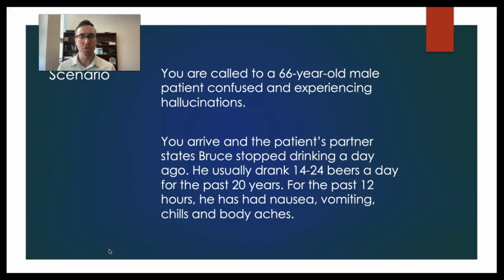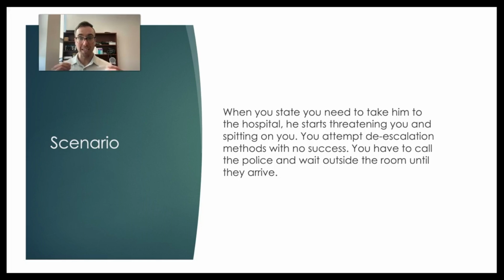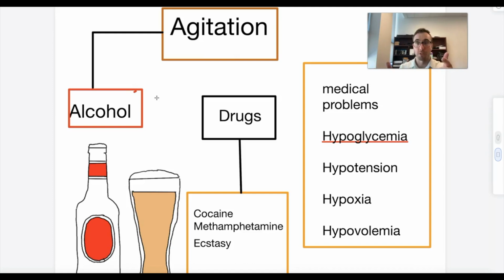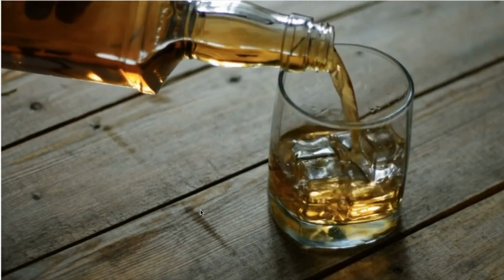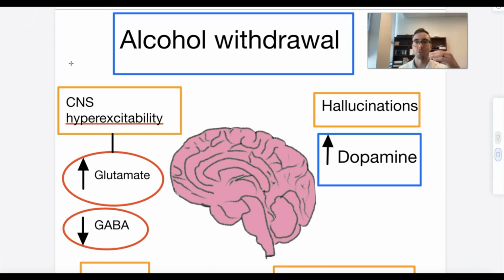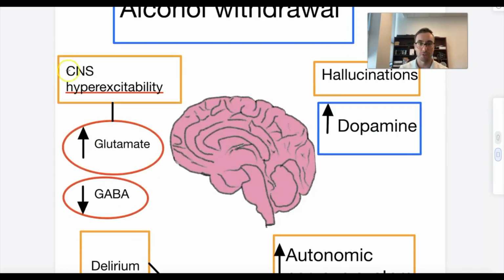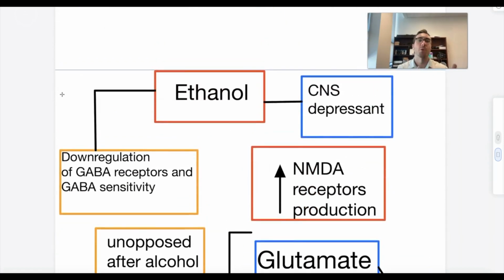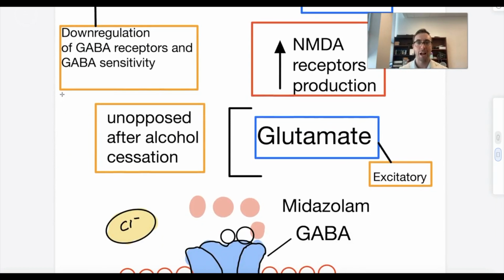Agitation and Combative Case Study: Alcohol Withdrawal Pathophysiology and Midazolam Administration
This video reviews a case study about a patient going through alcohol withdrawal. They are experiencing agitation and combativeness. The video reviews the pathophysiology of alcohol withdrawal and how midazolam can be beneficial.